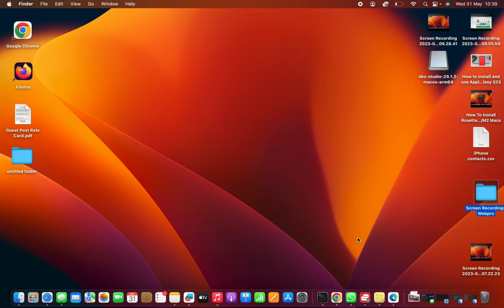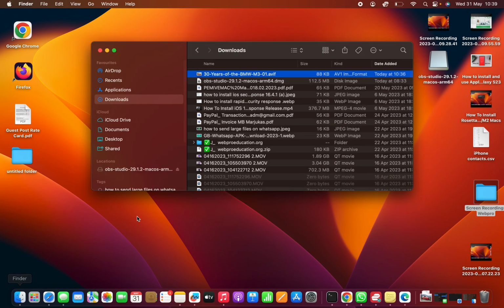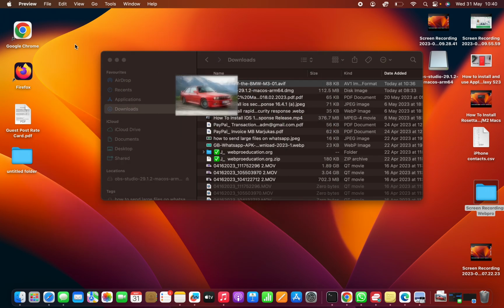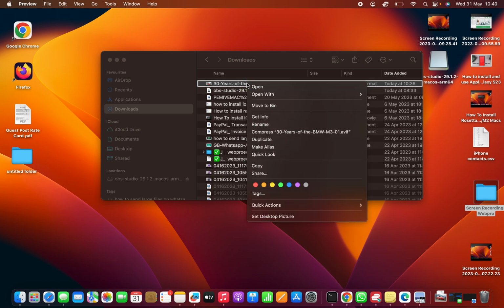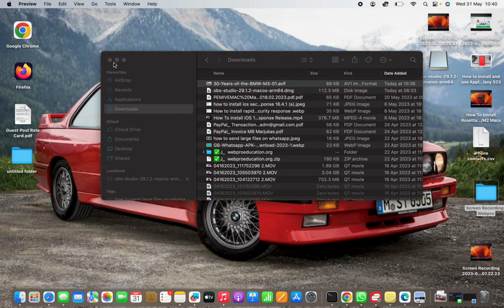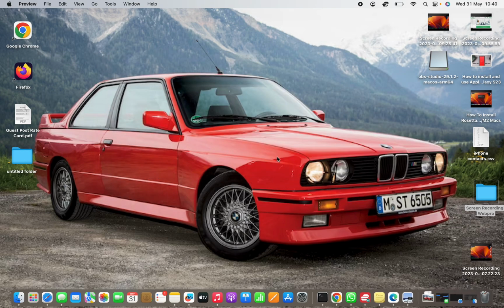MacOS Ventura: How To Use Picture As Desktop Wallpaper On Mac/MacBook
🖥️💻 Welcome to our YouTube tutorial on macOS Ventura! In this video, we'll show you how to use any picture as your desktop wallpaper on your Mac or MacBook. 🖼️🖱️

Changing your desktop wallpaper is a fantastic way to personalize your Mac and add a touch of your own style to it. With macOS Ventura, the process is easier than ever before! Whether you want to set a stunning landscape, a cherished memory, or even your favorite celebrity as your wallpaper, we've got you covered. 🌅📸🌟

In this step-by-step tutorial, we'll guide you through the process of selecting a picture and setting it as your desktop wallpaper. From finding the perfect image to adjusting its position and size, we'll cover all the essential aspects to ensure your desktop looks exactly the way you want it to. 🖼️💡🔍

Here's a glimpse of what we'll cover in this tutorial:
1️⃣ Finding the perfect picture for your wallpaper.
2️⃣ Selecting the picture and opening it in the Preview app.
3️⃣ Adjusting the position and size of the picture.
4️⃣ Setting the picture as your desktop wallpaper.

Don't worry if you're new to macOS Ventura or if you're not the most tech-savvy person. Our easy-to-follow instructions and visual demonstrations will make the whole process a breeze, ensuring that you can customize your desktop without any hassle. 🙌💻✨

So, if you're ready to give your Mac a fresh new look, grab your favorite picture and join us in this exciting tutorial. Let's dive in and create a desktop wallpaper that reflects your unique style! 🌈🖥️💫

🎥 Watch now and let's get started on transforming your Mac's desktop into a stunning visual experience! 🖼️🚀💻

Galaxy S23 Ultra DUAL SIM 256GB 8GB Phantom Black:

Samsung Galaxy A14 (Factory Unlocked):

Cell Phone Tripod Adapter